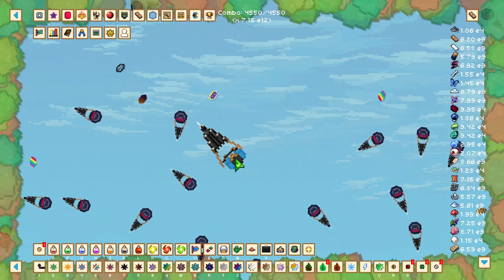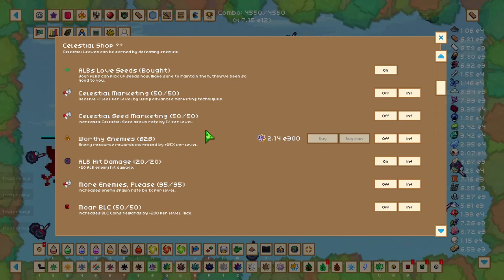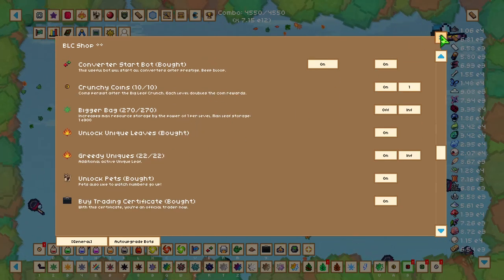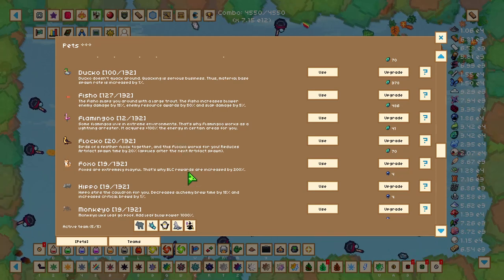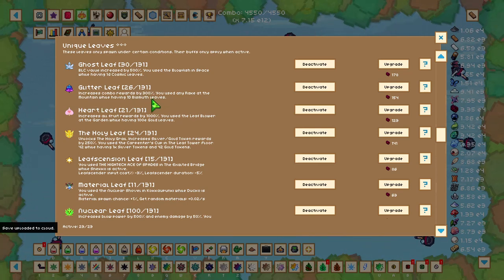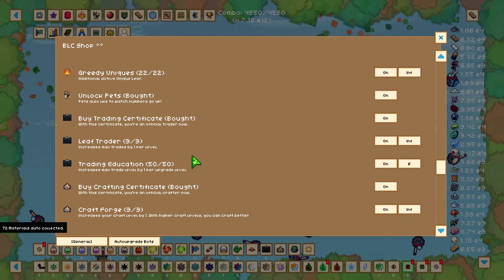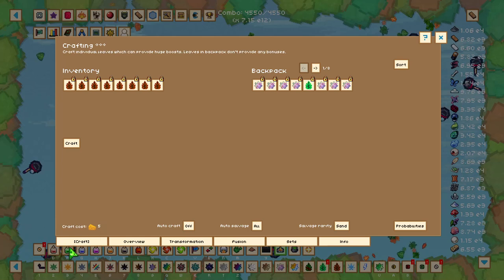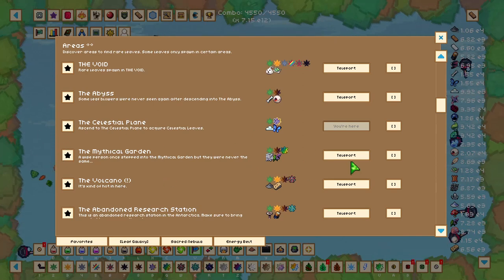Leaf Blower Revolution guide | Celestial Plane to Mythical Garden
In this guide we will be going through the Celestial Plane to Mythical Garden

During this guide we go quickly through 4 major mechanics that are introduced to us at this stage of the game